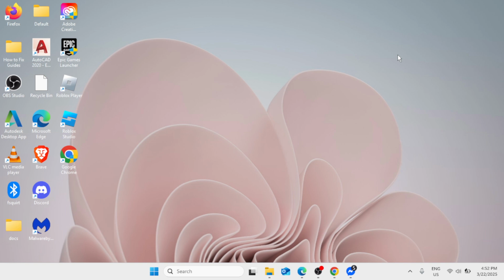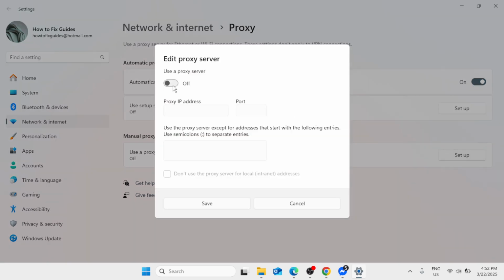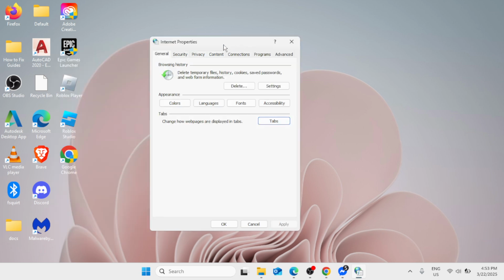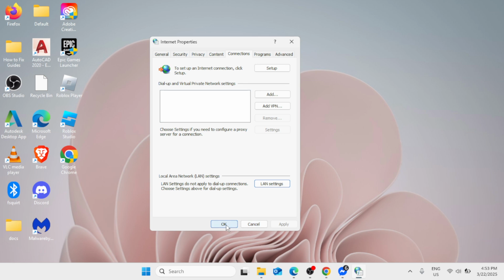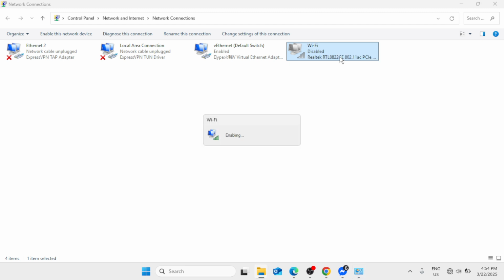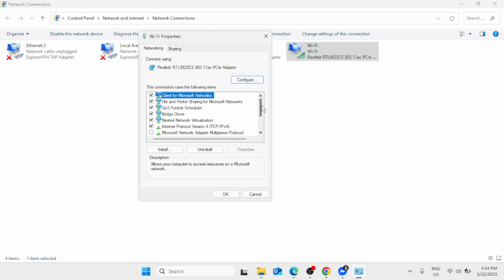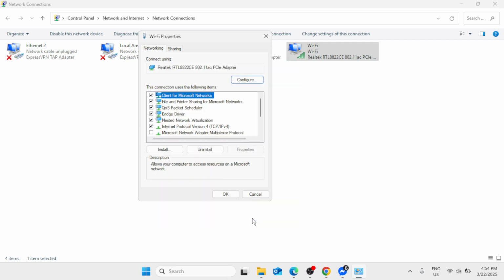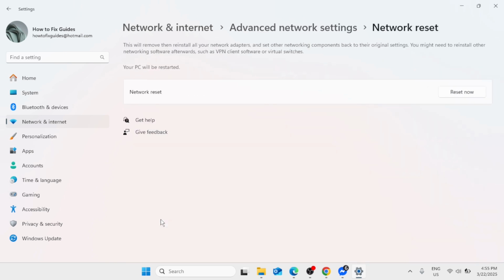How to FIX No Internet Secured In Windows -EASY FIX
The "No Internet, Secured" error in Windows can stop you from accessing the internet, even when connected to WiFi. This issue is often caused by network settings, drivers, or incorrect configurations. Fortunately, there are easy solutions to fix this problem and restore your internet connection. Follow this guide to quickly resolve the "No Internet, Secured" error in Windows!